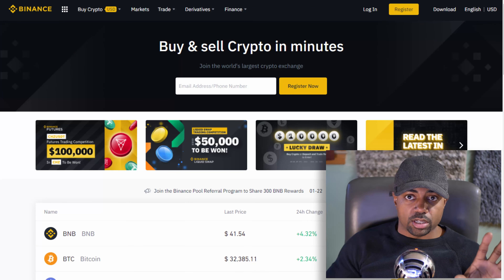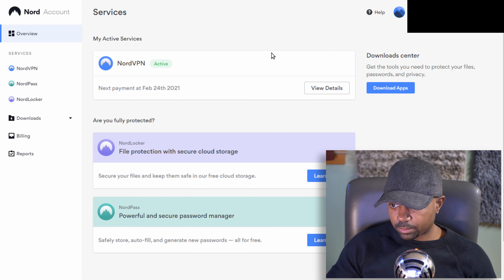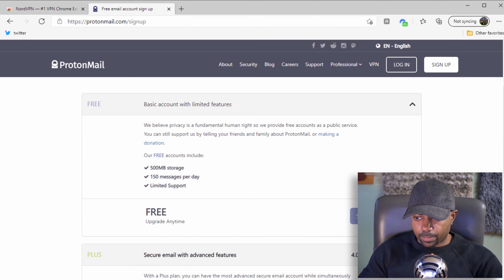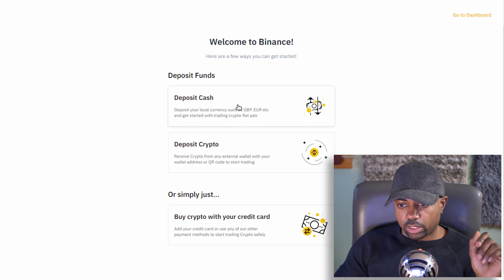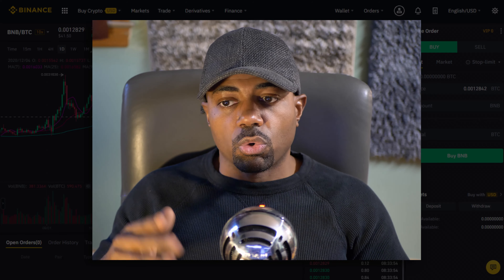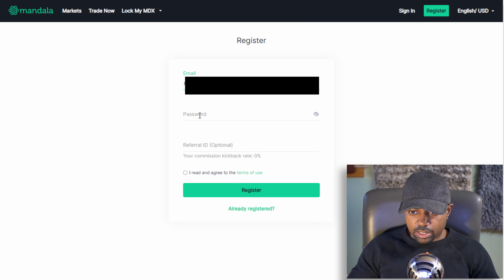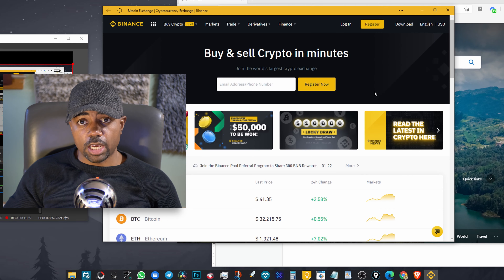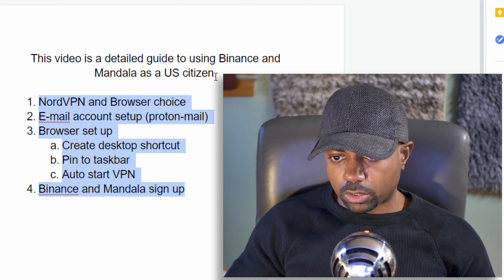How to use Binance in USA - NEW Mandala exchange - tutorial - Binance in USA - Get back on Binance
This is a FULL detail video on how to sign up for binance as a US resident. This is also a full detail video on how to set up Nord VPN in your chrome browser. Learn how to use mandala exchange as a US resident. Binance has banned US residents from using their exchange, in this video you will learn how to work around that ban to get back on binance and start trading again. How to VPN into binance.